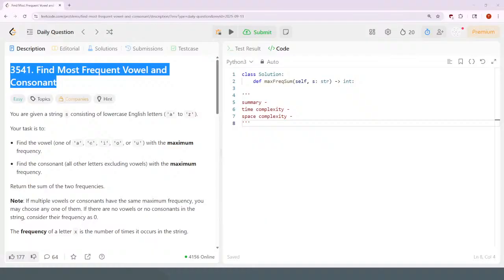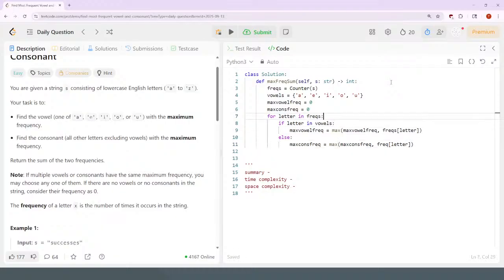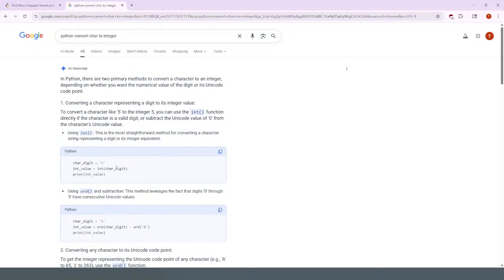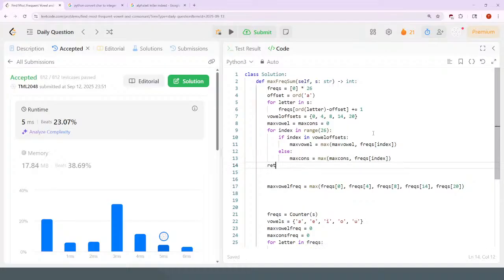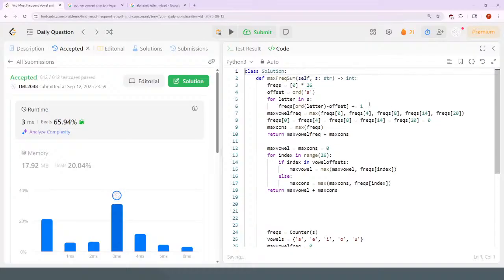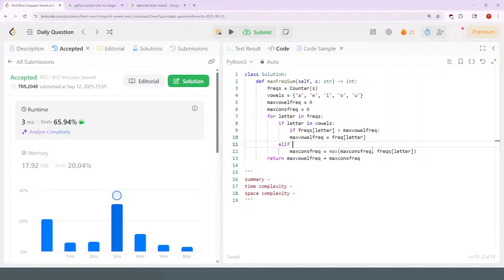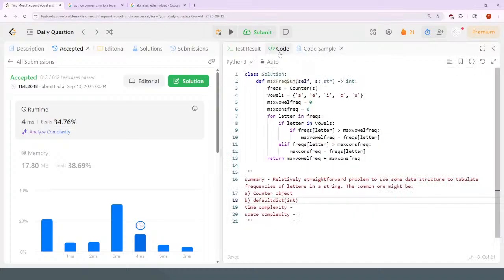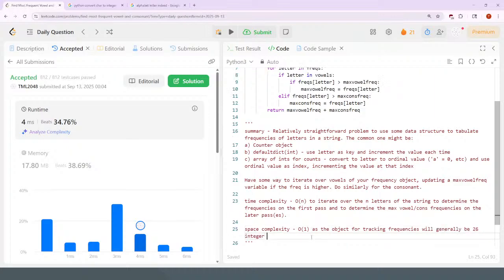3541. Find Most Frequent Vowel and Consonant [Easy] | Leetcode Daily | 9-12-25